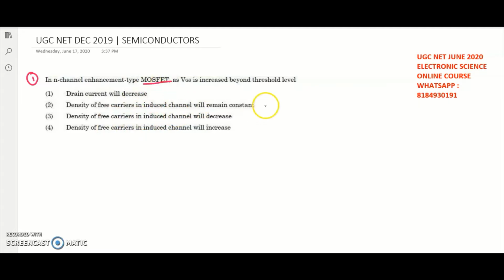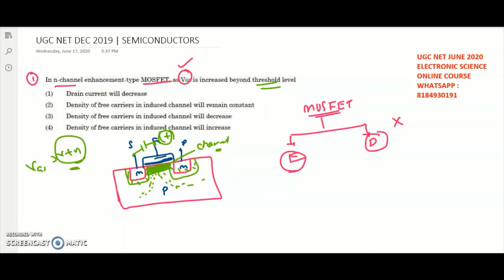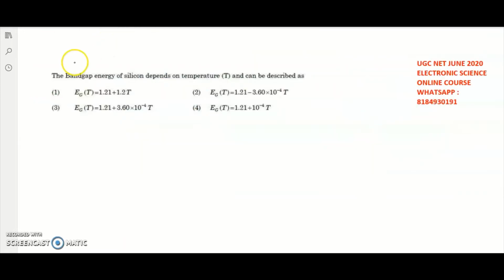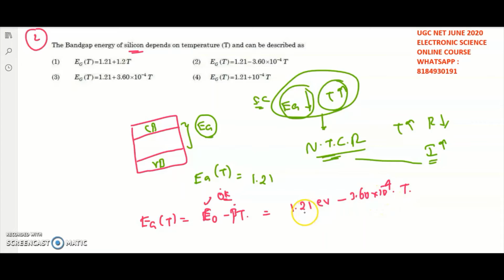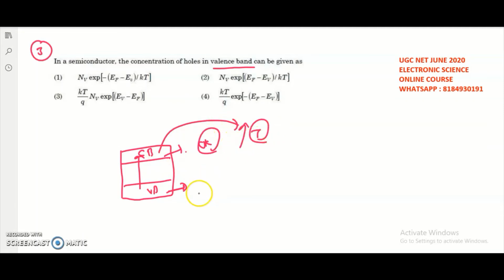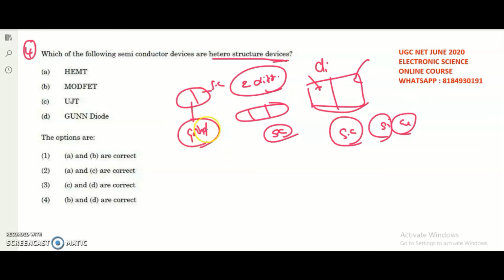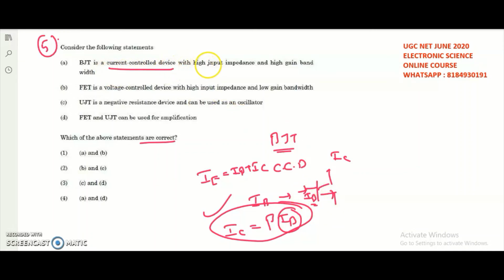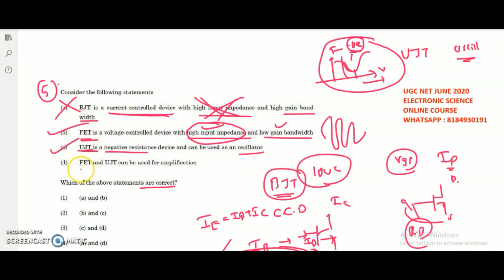UGC NET DEC 2019 SEMICONDUCTORS PART 1